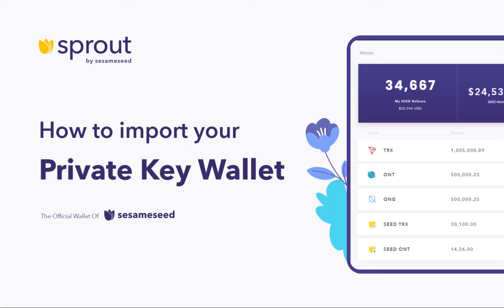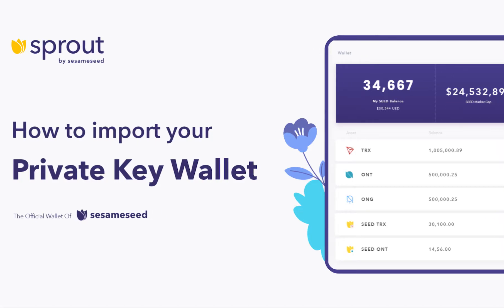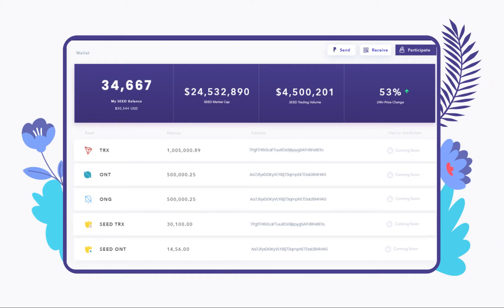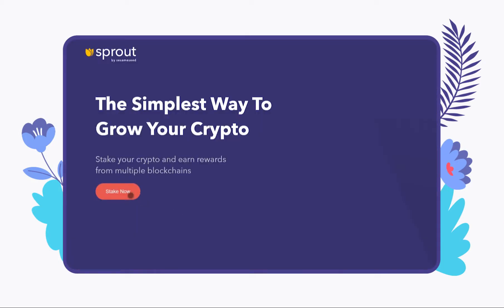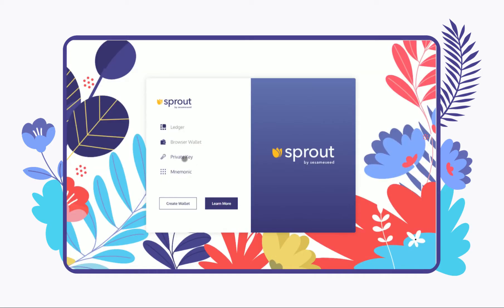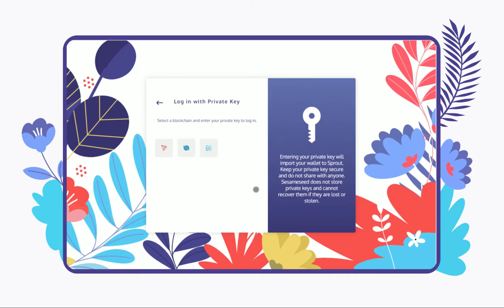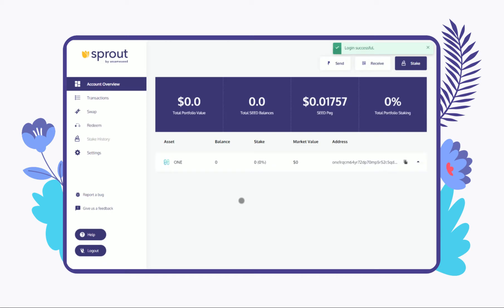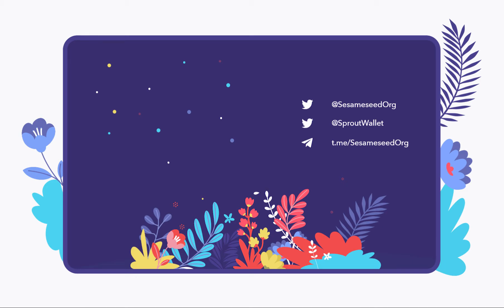Sprout - Learn how to import your Harmony PK wallet into Sprout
Sprout is the preferred wallet on Harmony. Learn how to import your Harmony private key wallet to Sprout.

Sprout is the premiere multichain staking wallet. Sprout is developed by Sesameseed, partner and preferred validator of Harmony. Sprout is designed to provide a simple and secure experience to holders of digital assets and maximize their rewards. It is a comprehensive platform for using different elements of a blockchain, reducing barriers to entry and mobilizing a community of token holders.